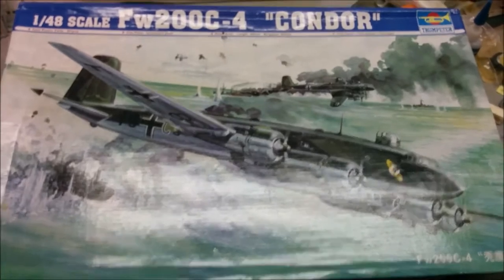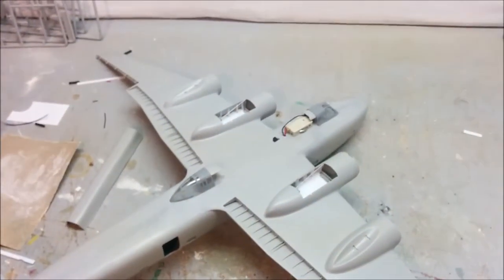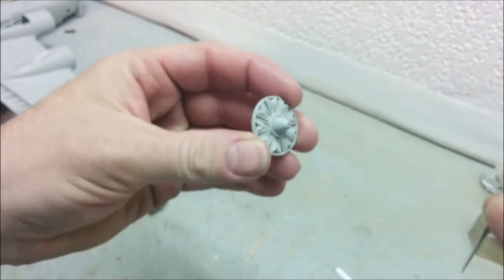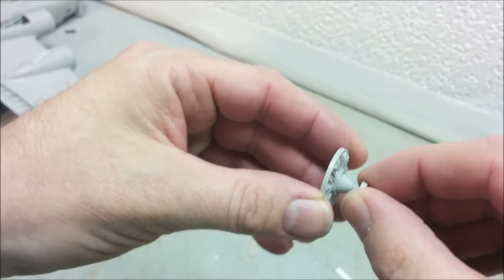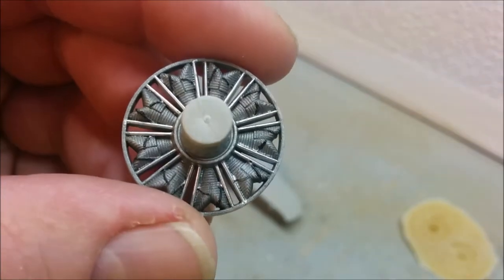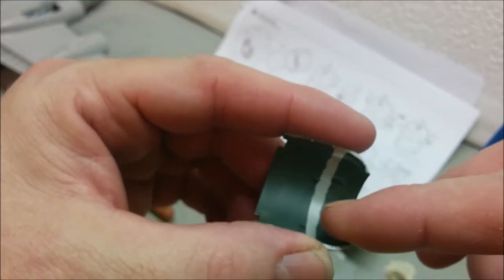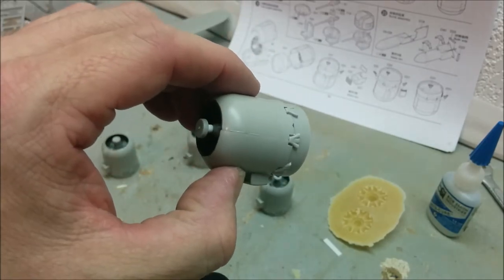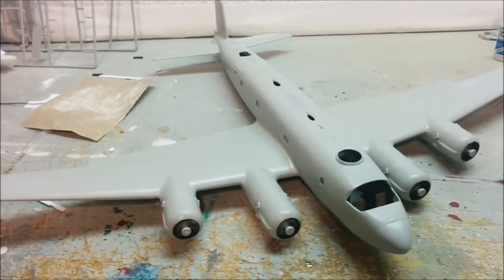FW-200C-4 Condor Build Pt7 1/48 by Trumpeter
Not the most productive week of model building I've ever had but progress was made.